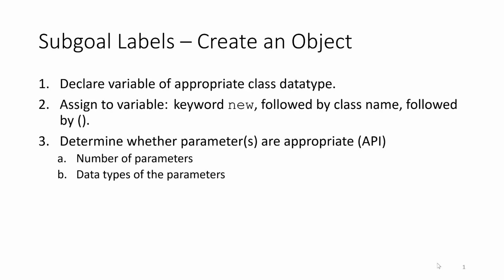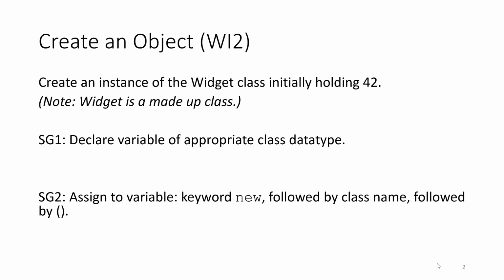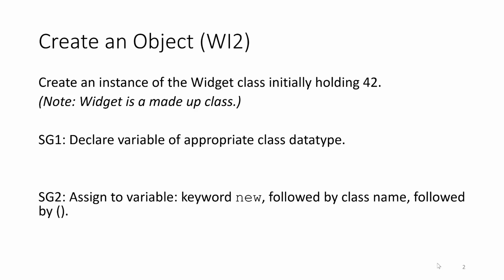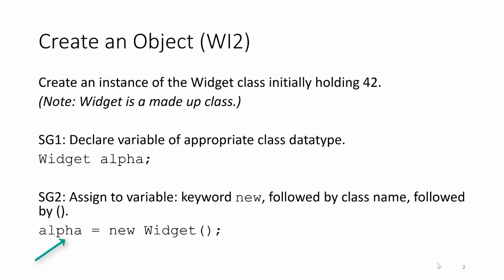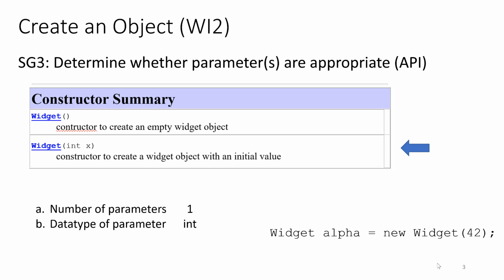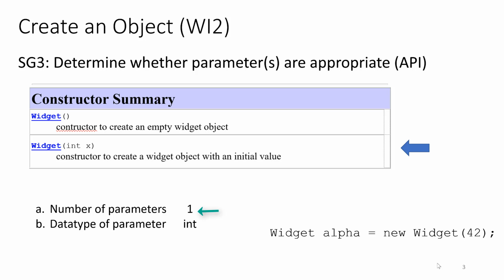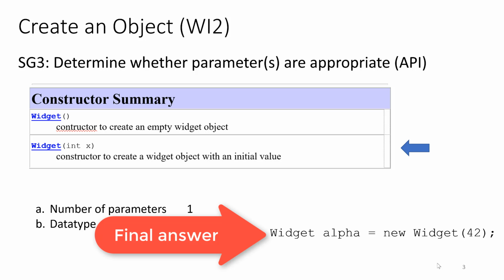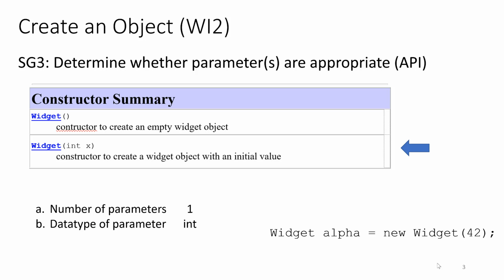Instances - Create Widget (Java)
Worked example to create a Widget instance using Java.